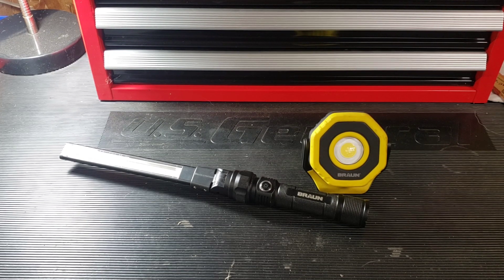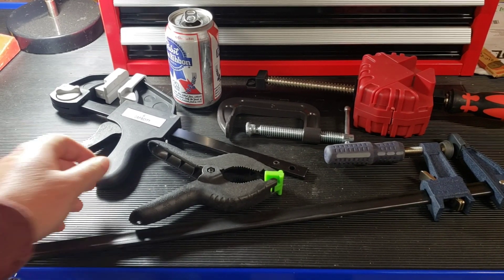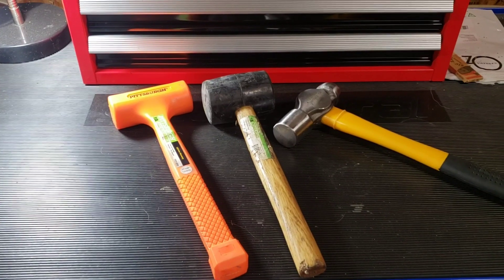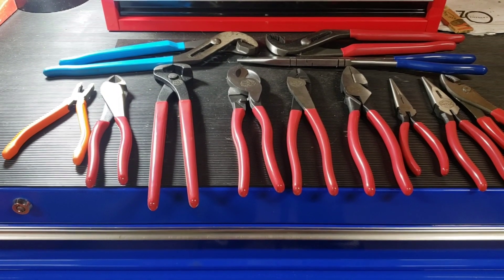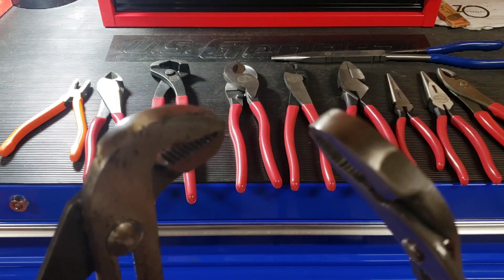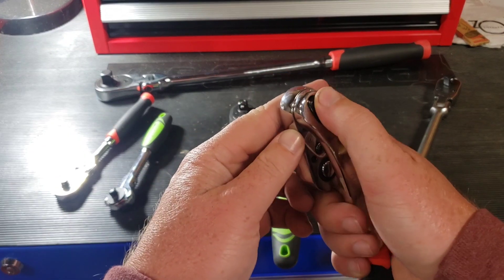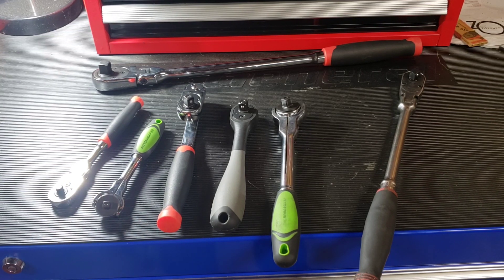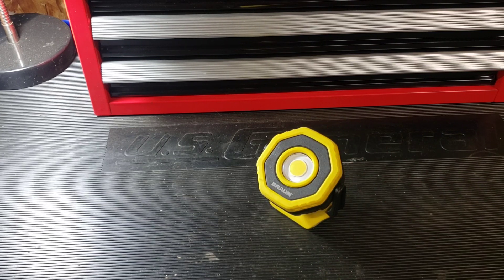Top 5 Harbor Freight Tools (Giveaway Announcement)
My personal top 5 favorite tools from Harbor Freight.